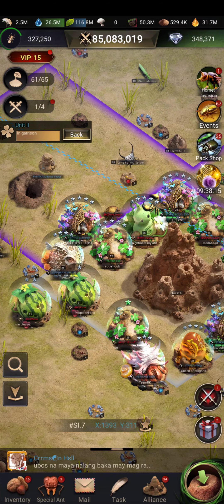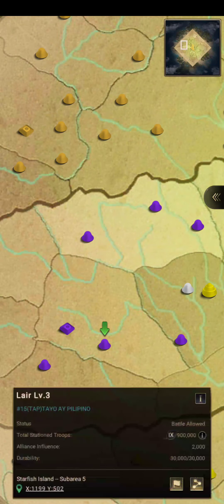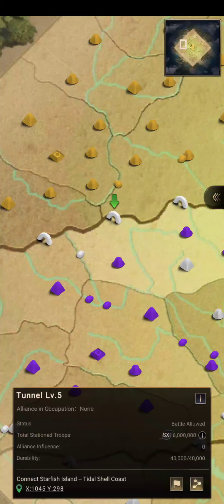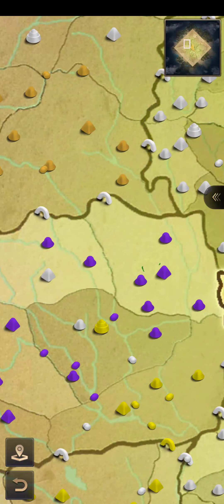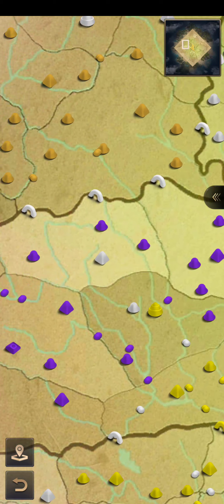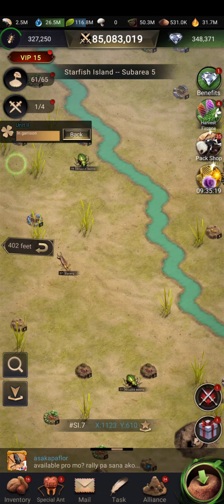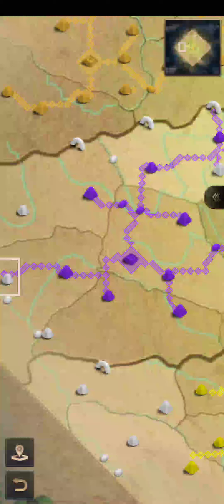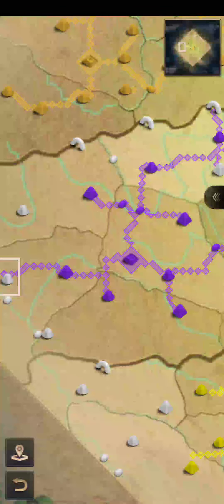Alliance Tower Building in the Lost Island (plus tips!)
Heeeeey.

This is a request video made for audience.

Towers are essential in this event. They will serve as a path or road in order for you to get to the buildings and occupy them.

I included some tips and tricks you may want to know at the end of the video so be sure to watch til the end! =D

      ID: @theants